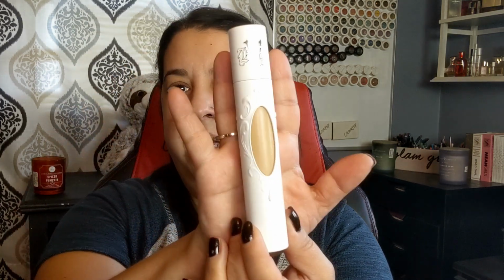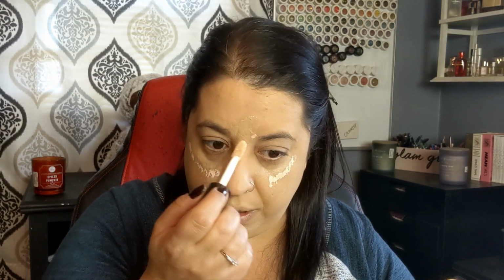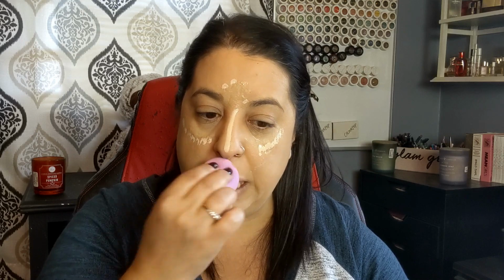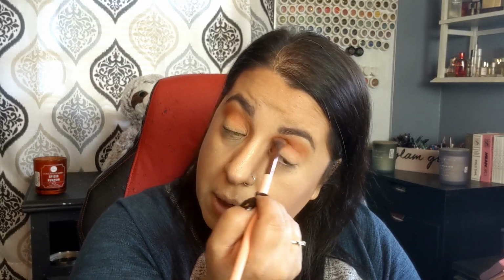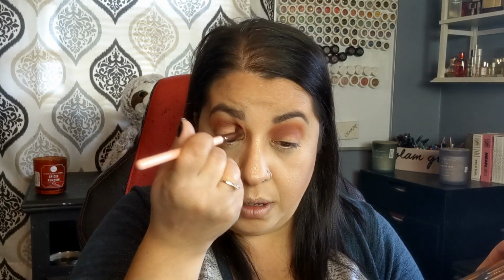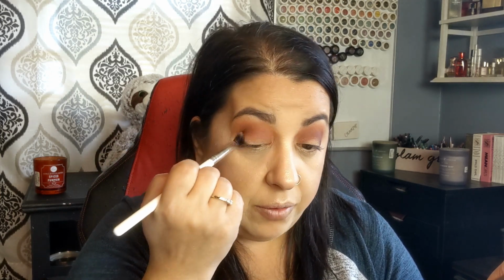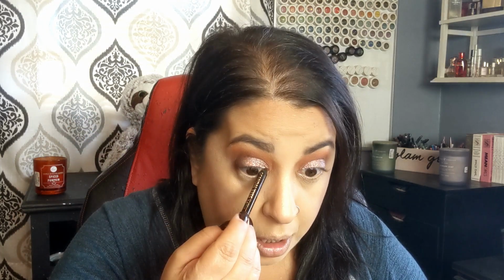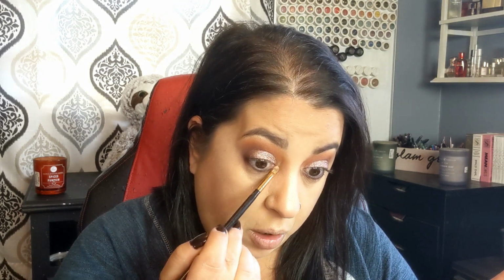FIRST IMPRESSIONS ON NEW KAT VON D PRODUCTS WAS IT A HIT OR MISS?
I PICKED UP SOME NEW PRODUCTS FROM KAT VON D AND WANTED TO SHARE MY THOUGHTS WITH YOU GUYS!!!